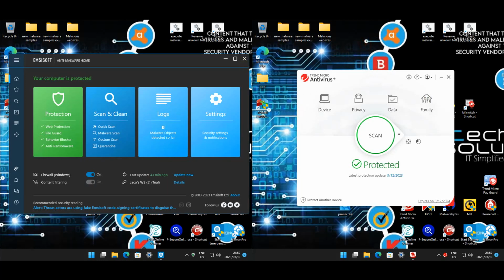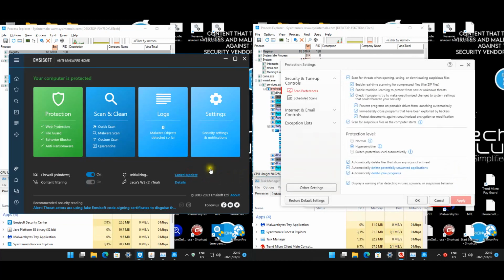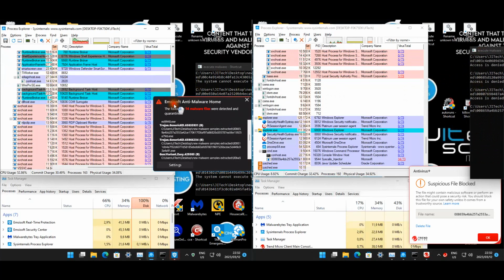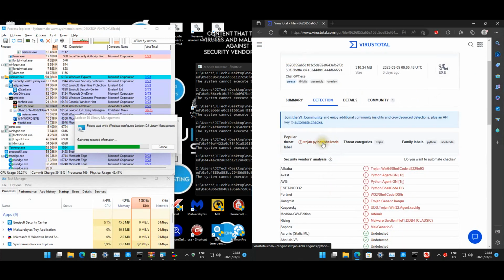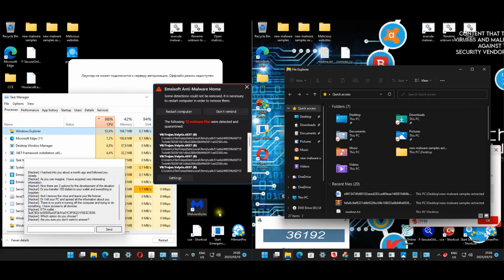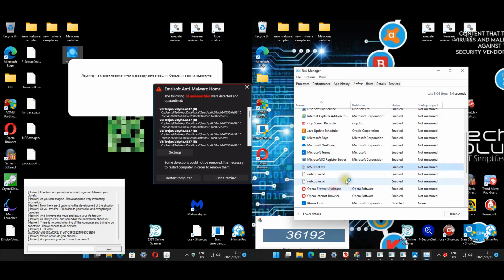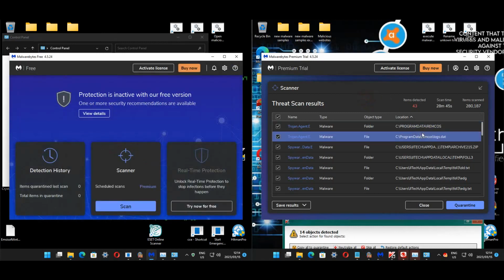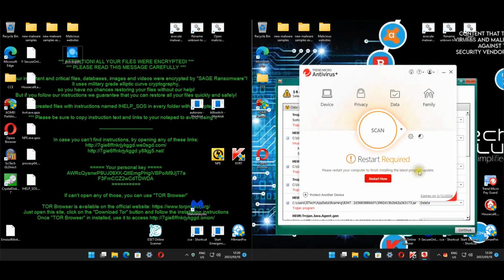Emsisoft Home Security vs TrendMicro Antivirus+ 2023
Due time for these products to be tested again...but how would they fair?